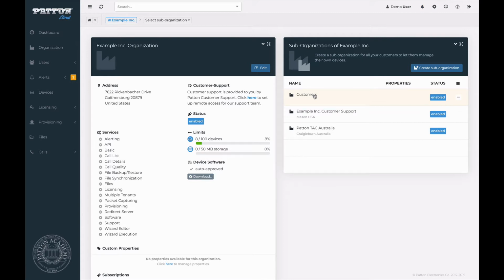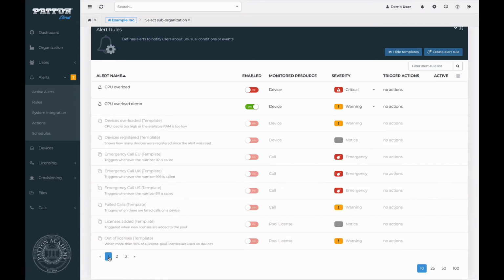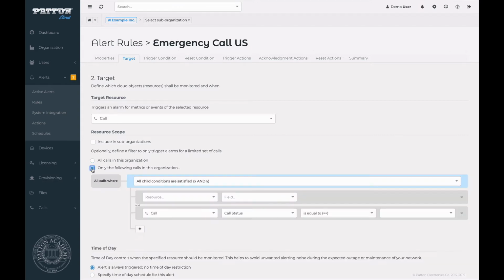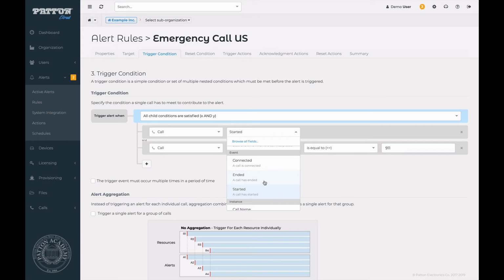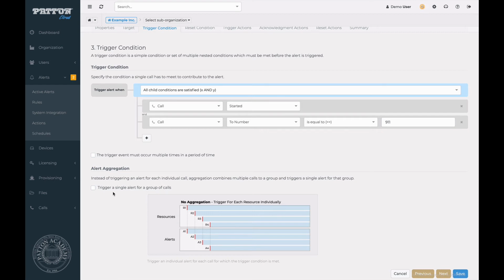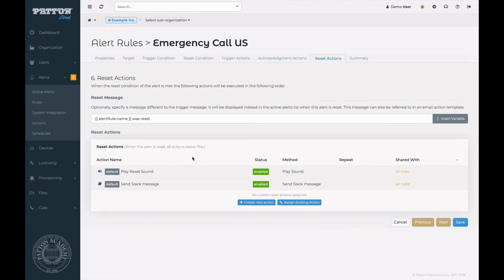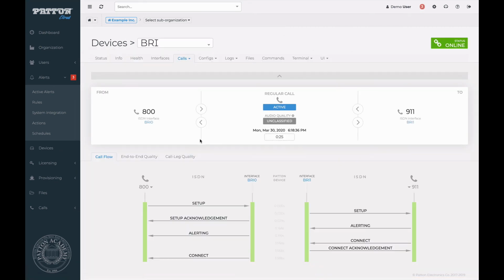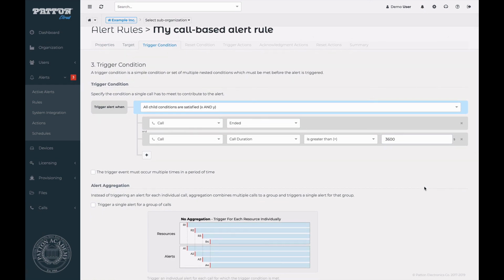Patton Cloud Call Reporting - Alerts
Learn about setting call-based alerts with the Call Reporting feature in Patton Cloud.